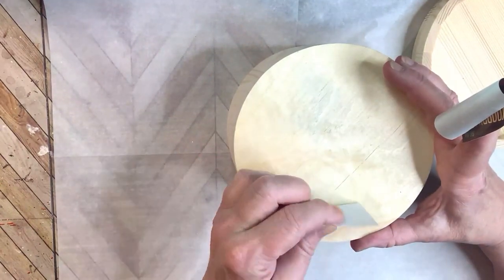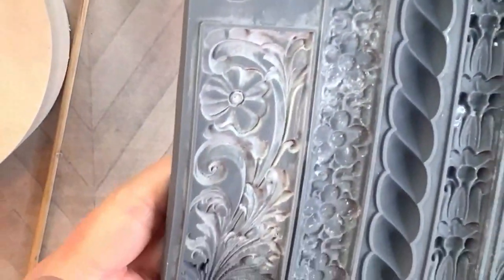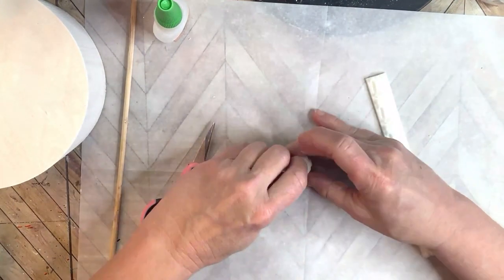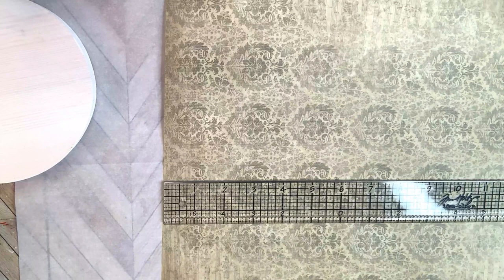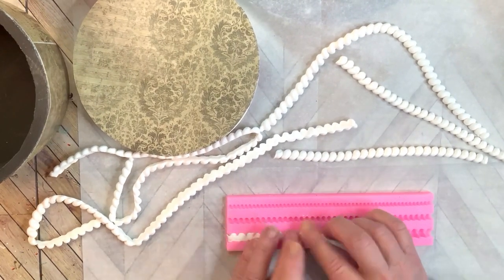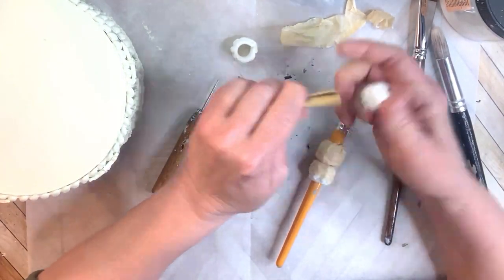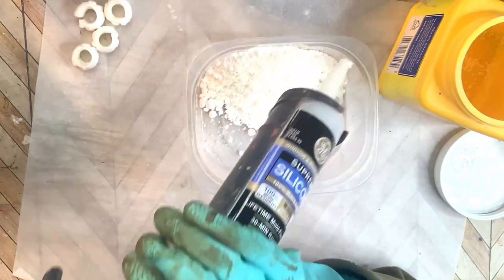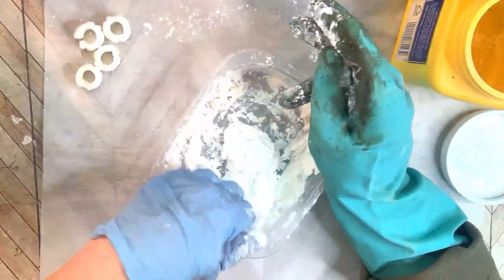Vintage Valentine Jewelry Box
Products Used:
Round box - Hobby Lobby
Drop pendant knob - Hobby Lobby

Iron Orchid Design Products Used:
IOD Cameo Mould
IOD Trimmings 1 Mould
IOD Trimmings 2 Mould
IOD Clay for Trimmings 2 mould

PrIma Redesign Madame Garland Mold
DIY Dark And Decrepit Liquid Patina

Dixie Belle Satin Clear Coat
Silicone mold for chain and rope trim
Silicone mold